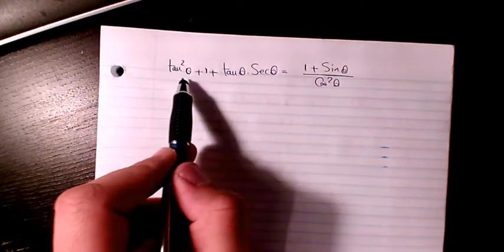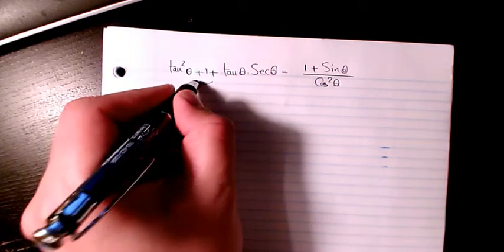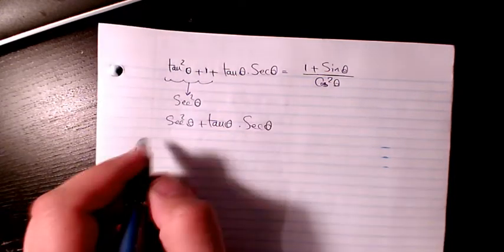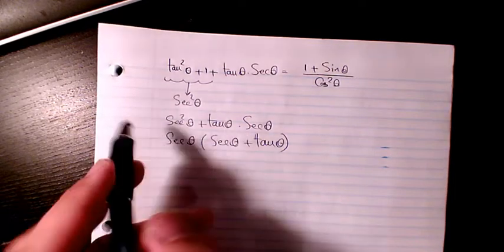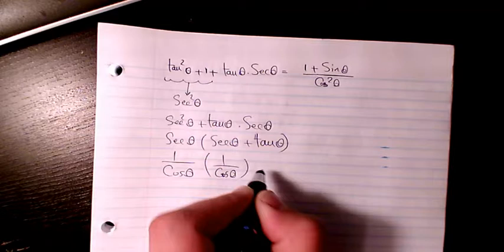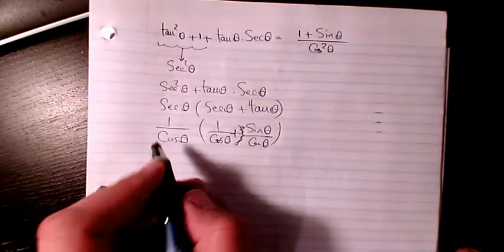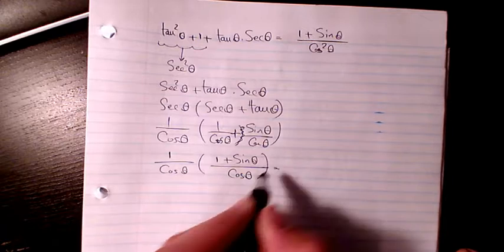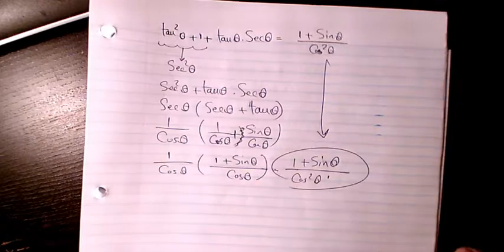tan^2x+1+tanx.secx=(1+sinx)/cos^2x - Trigonometric identities - Trigonometry